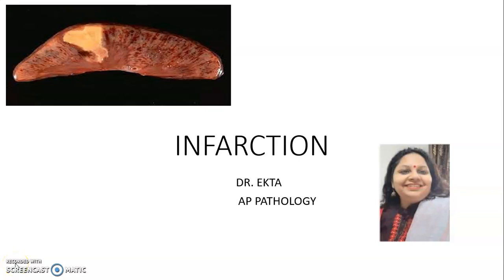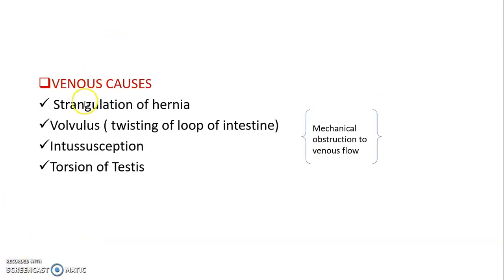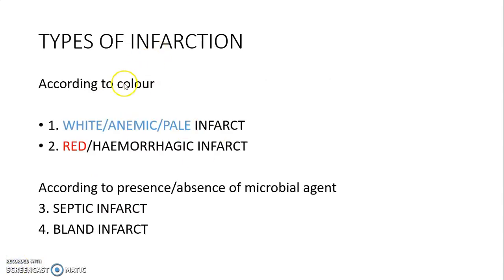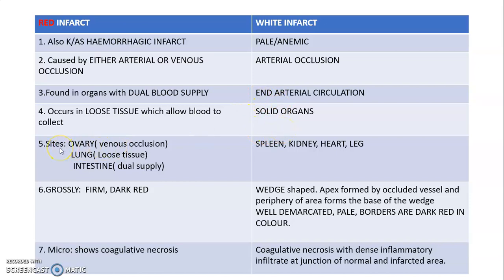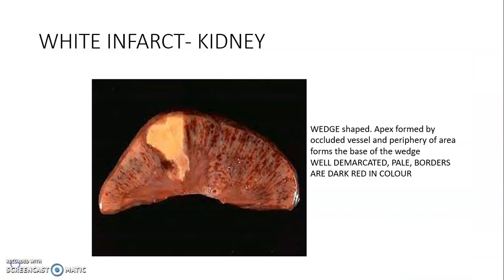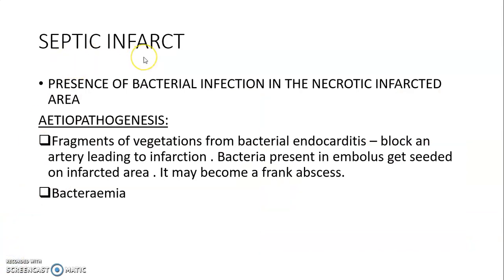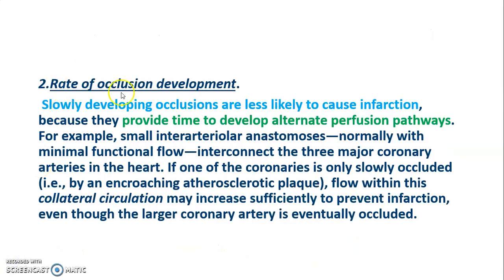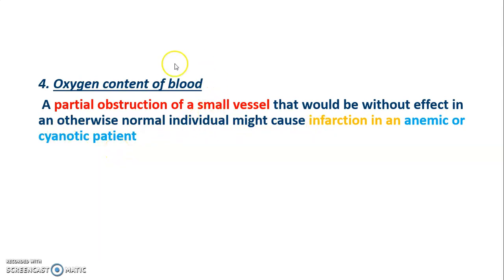INFARCTION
WHITE, RED INFARCT